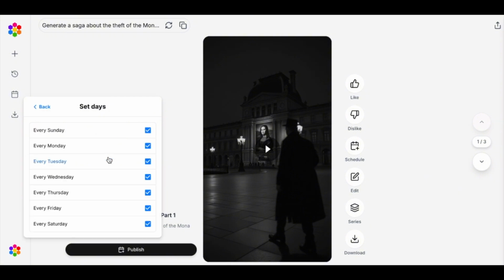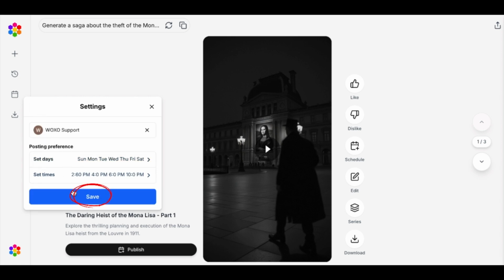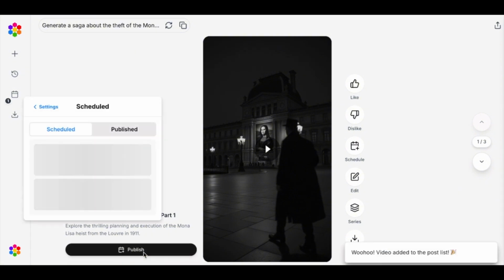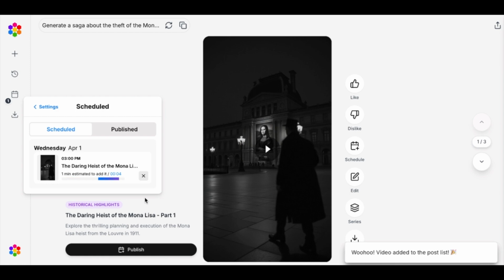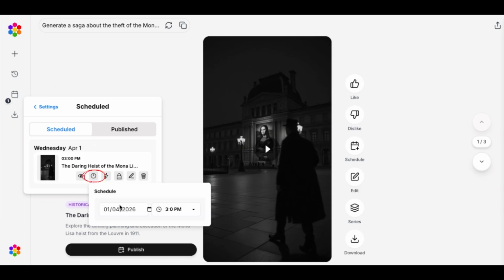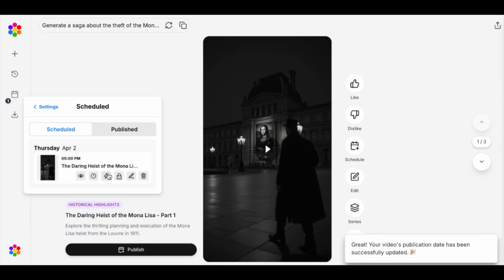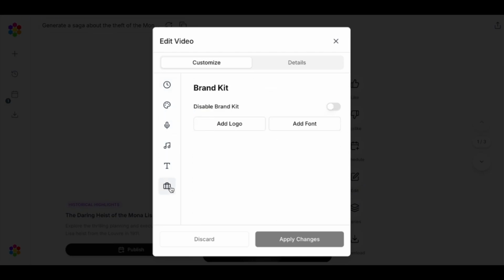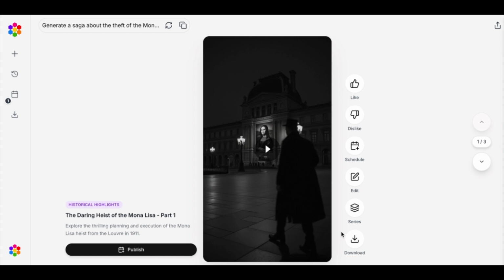Episode 7: Schedule & Download - AUTOMATE YOUR CHANNEL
Stop the manual grind! 🗓️ Automate your channel growth with Woxo.

Consistency is the secret to the algorithm, but you don't have to be at your desk to post. In Episode 7 of our Mini-Series Tutorial, we’re showing you how to turn Woxo into your personal social media manager. From linking your accounts to fine-tuning your posting calendar, we’ve got you covered.

In this tutorial, you’ll learn:

✅ How to link your YouTube account in the Schedule Settings.

✅ Setting your preferred days and times for automatic posting.

✅ How to Manage your Queue: Edit, reschedule, change privacy, or download.

Don't just create, automate. Set your preferences once and let Woxo handle the rest. 🚀

Try it yourself: woxo.tech/idea-to-video/app